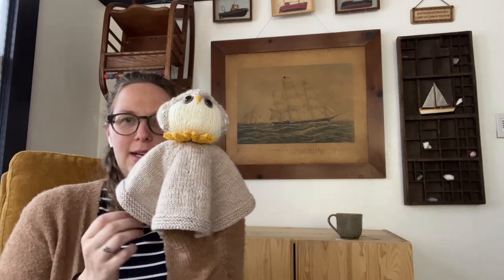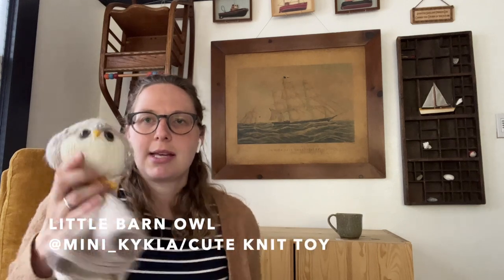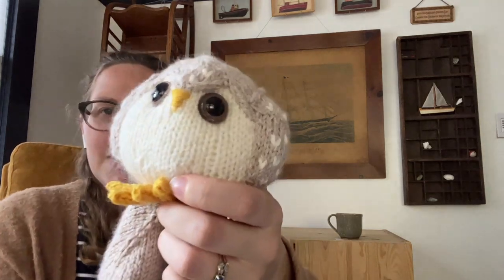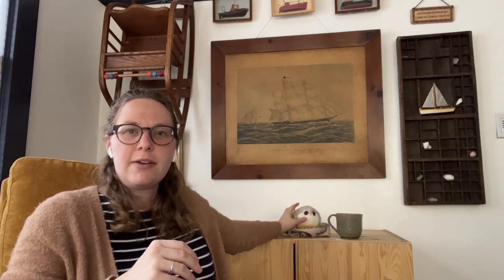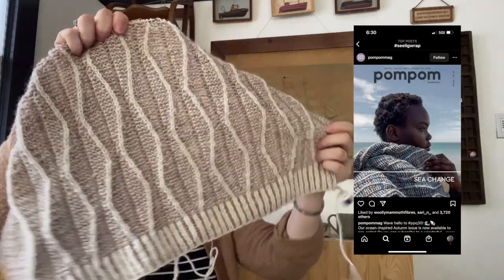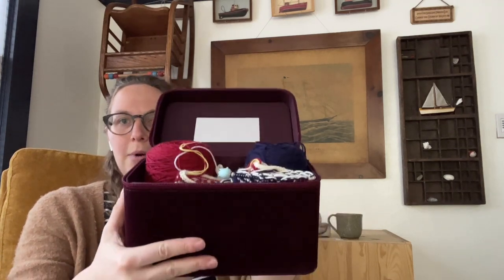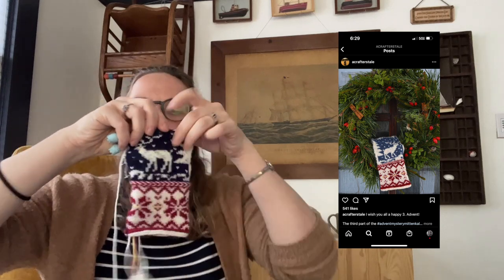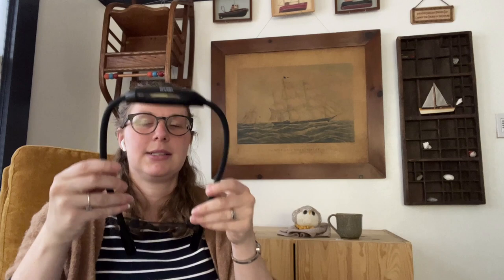January 2023 Knitting (knit lovey, bougiesweatshirtkal, extravagant Christmas acquisitions)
Instagram as @espegren

January 2023 knitting

Finished Object:
Owl Lovey inspired by @carsleehandmade
Little Barn Owl pattern

Acquisitions:
Reading light